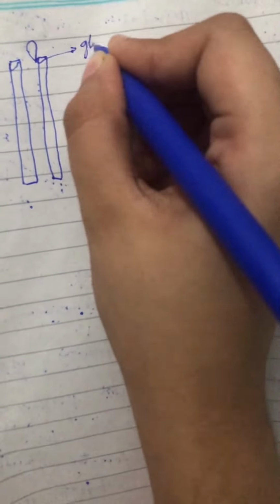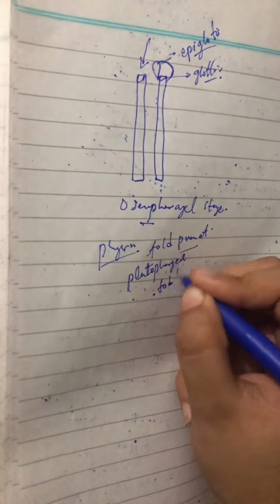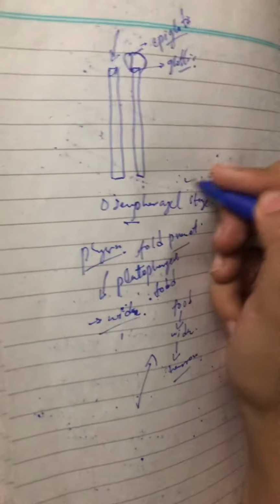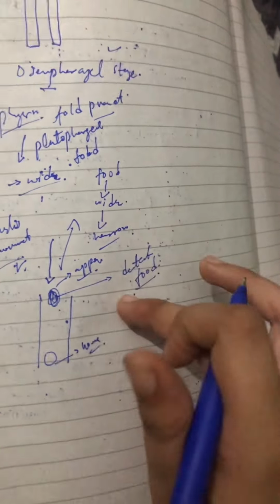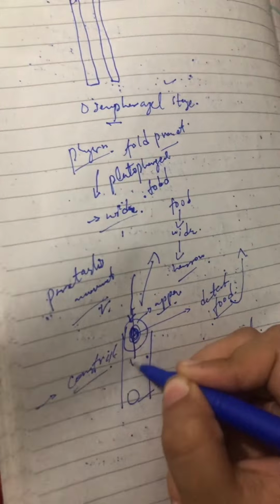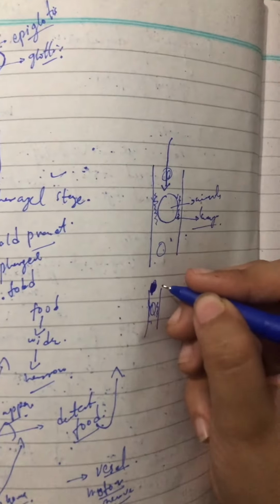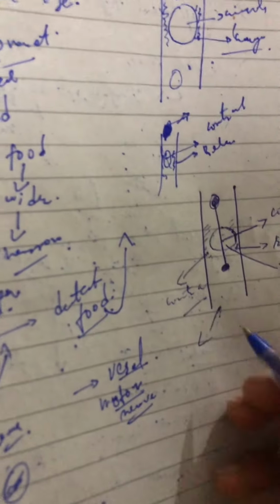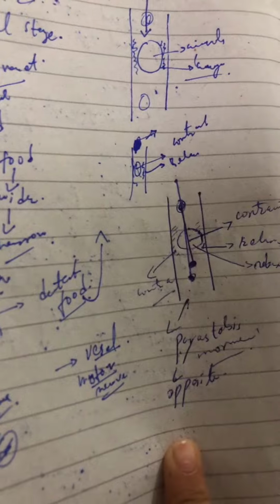Mechanism of digestion part#3